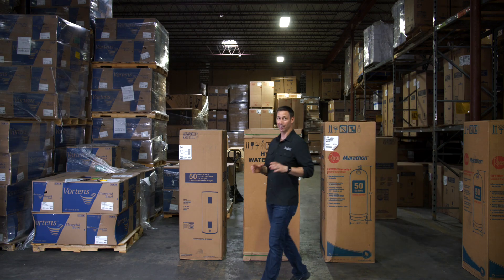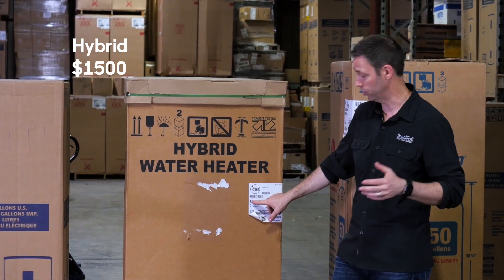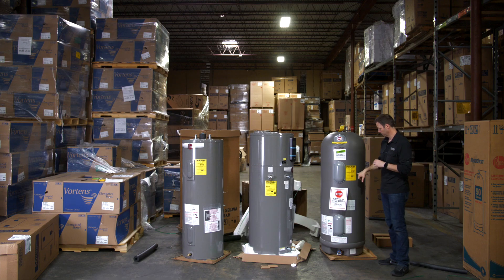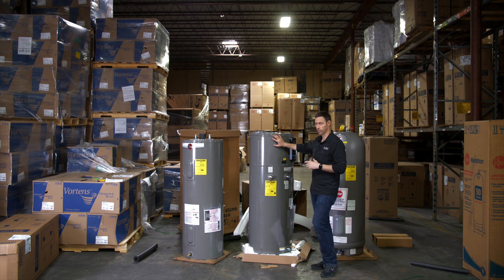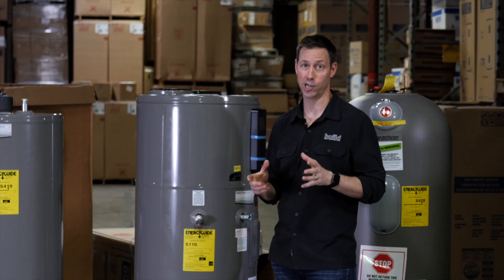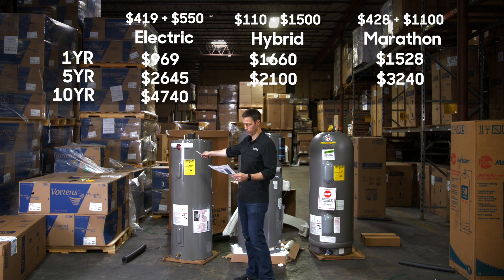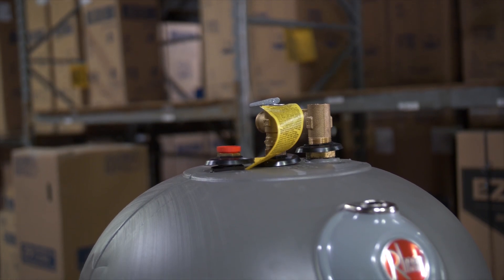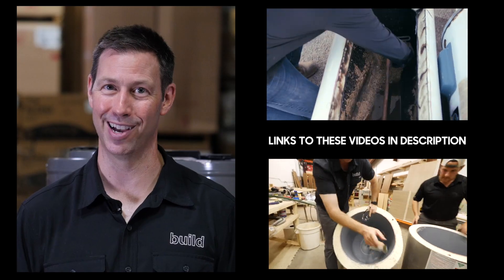$1500 Heat Pump Water Heater - Worth it?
In this video we will discuss three electric water heater tanks and talk about their advantages, costs, output, and warranties.

Huge thanks to Moore Supply in Austin, TX for sponsoring today's video.  Go visit them if you are a Builder, Remodeler, or Plumber in TX for all your plumbing supply needs.

Rheem Marathon
Rheem Hybrid